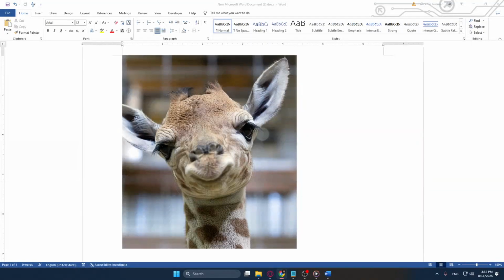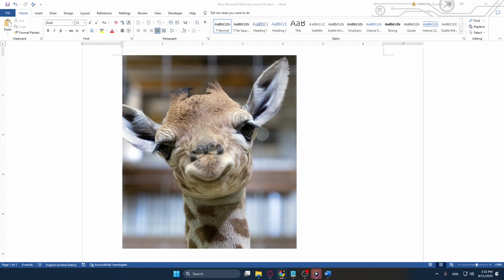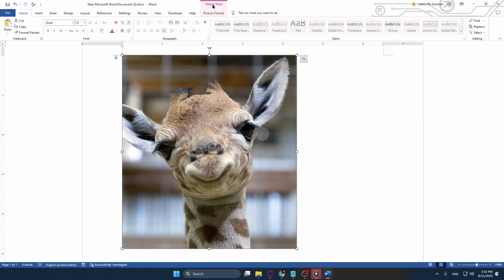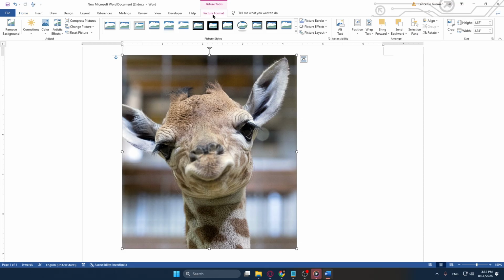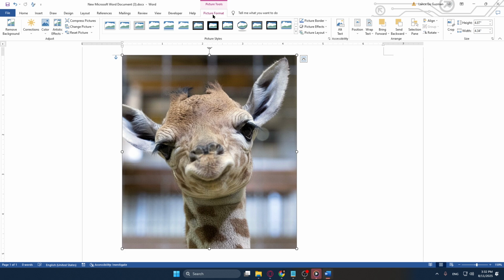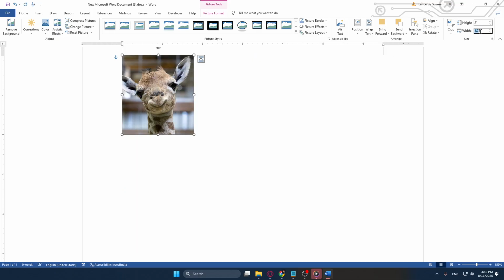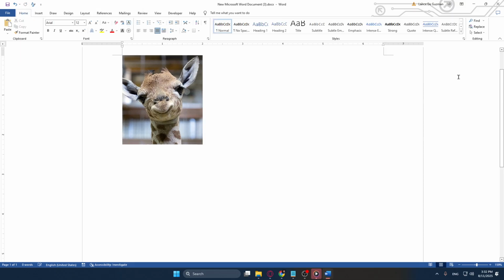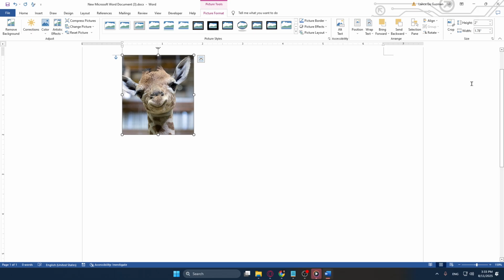How To Resize 2x2 Picture In Microsoft Word Quick Tutorial [2026 Guide]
In today's video we cover how to resize 2x2 picture in microsoft word, resize photo in microsoft word, change picture size in word, microsoft word image resizing tutorial, make 2x2 picture in word, adjust photo dimensions in microsoft word, set exact size for picture in word, resize passport photo in microsoft word, crop and resize image in word, microsoft word tips and tricks, format pictures in microsoft word, resize image for id in word